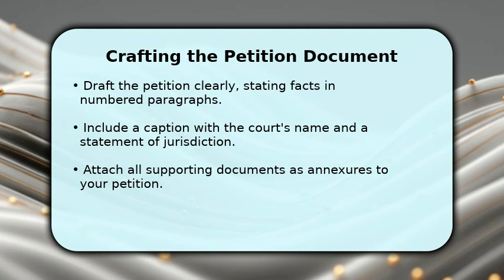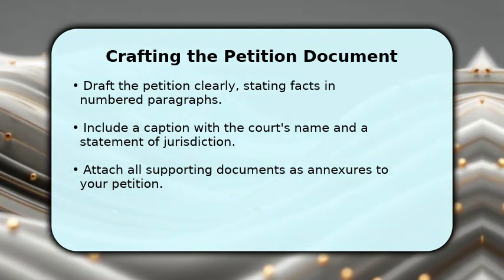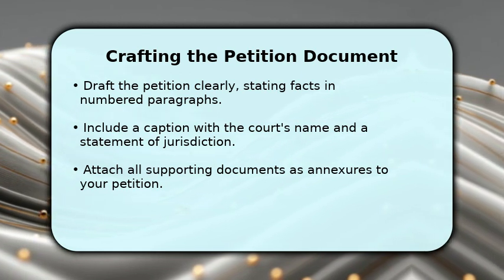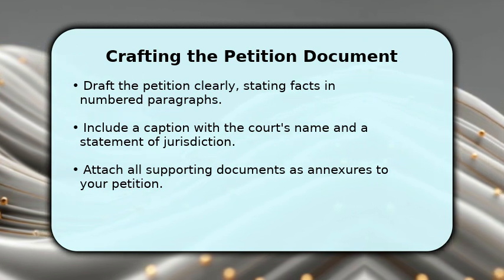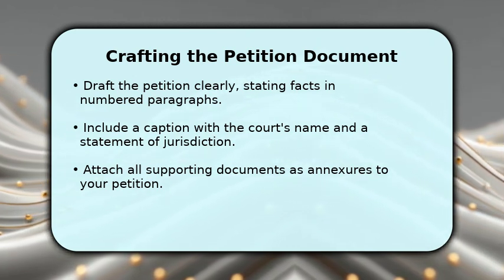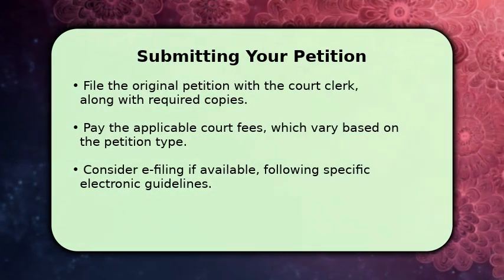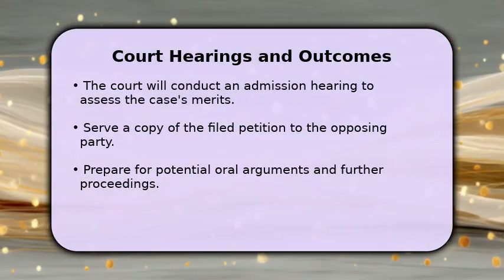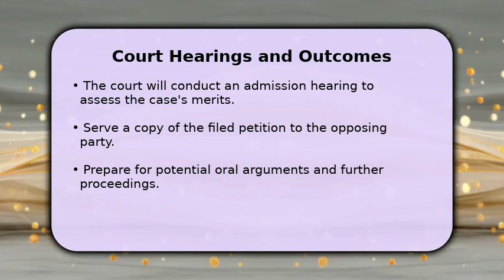How to File a Petition in High Court: A Step-by-Step Guide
▸ :^) Learn how to file a petition in high court with our step-by-step guide. Understanding the process can help you navigate the complexities of the legal system. In this video, we will walk you through the necessary steps and provide valuable insights.